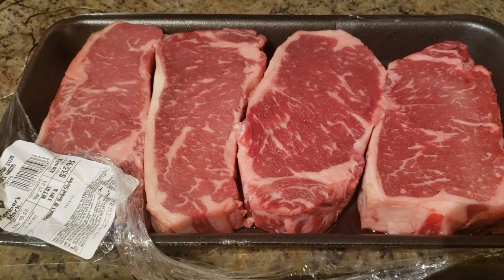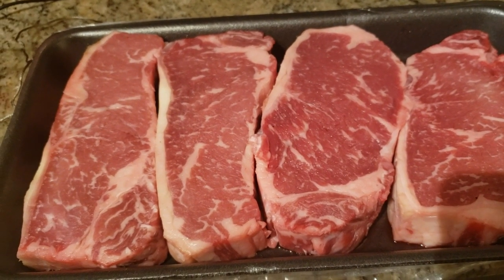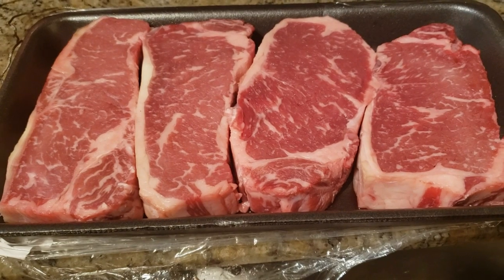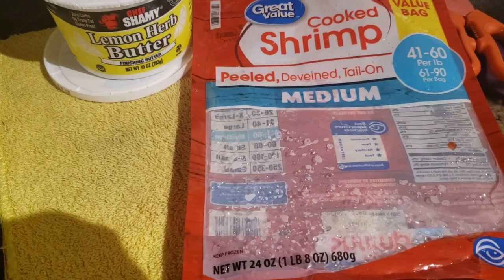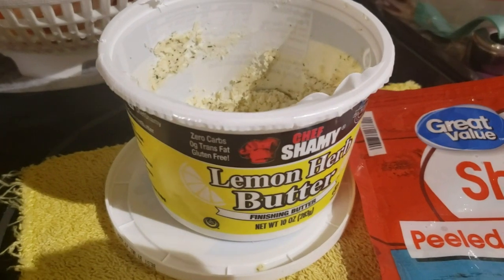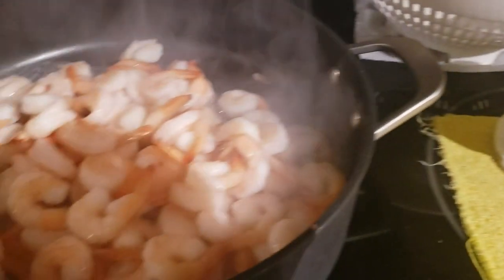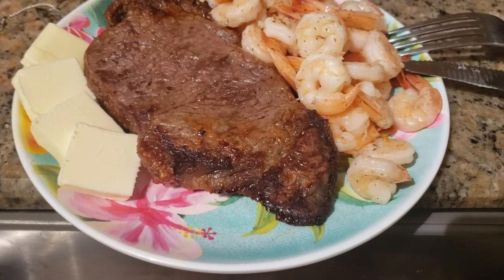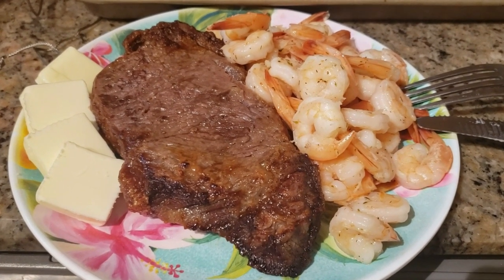Carnivore What I Eat in a Day 03-23-23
Join me as I air fry NY strip steaks with side of shrimp. Another day of listening to my body and going in with an OMAD dinner for today!

Hi, I'm Sana.